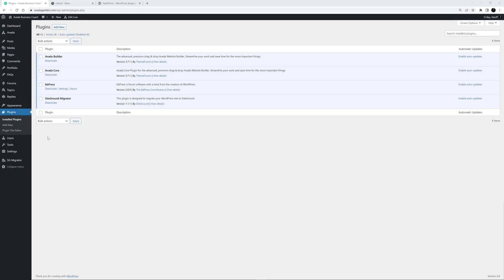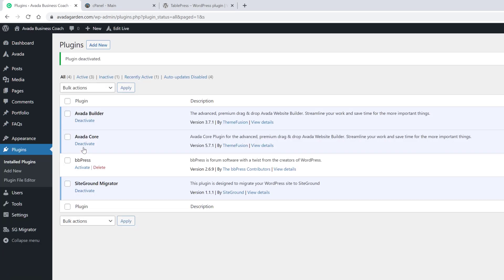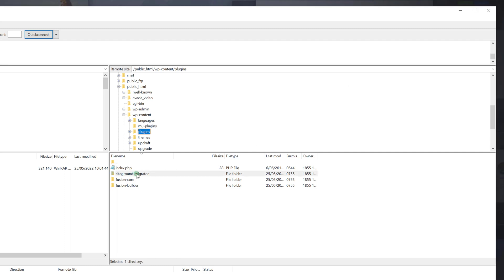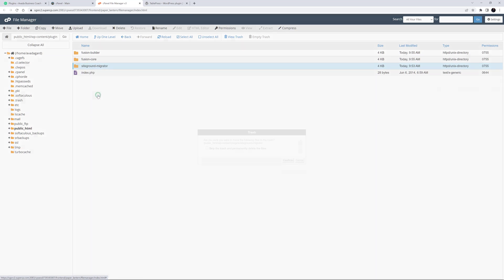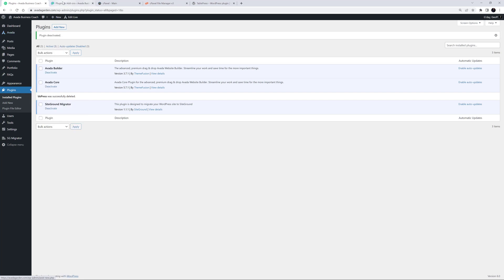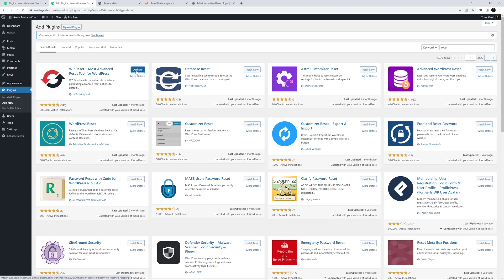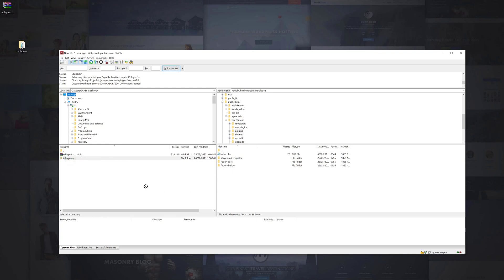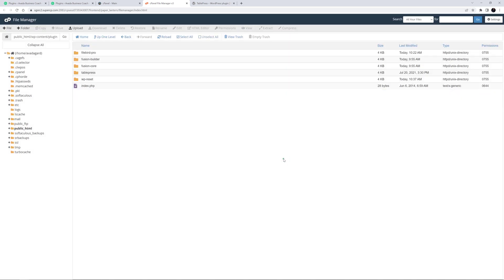How To Delete & Reinstall Plugins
This video looks at how to delete and install/reinstall plugins both via WordPress and manually using FTP or File Manager.